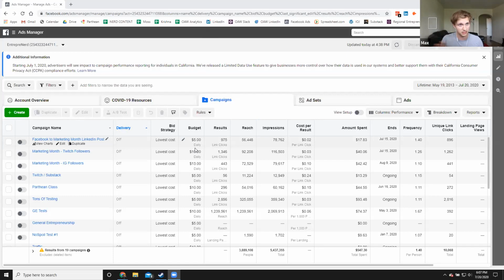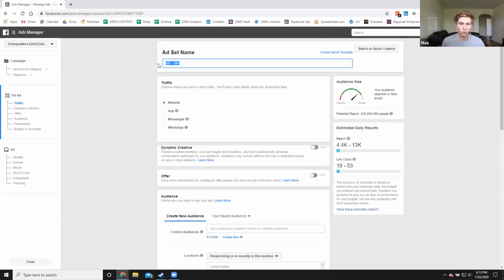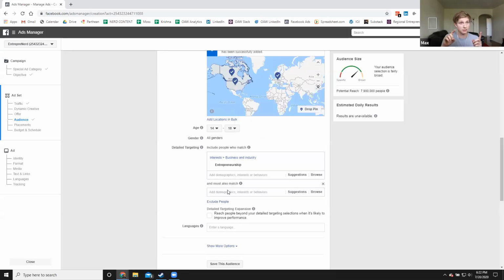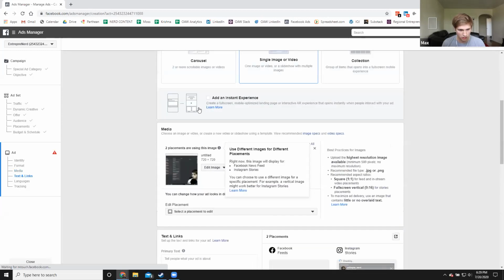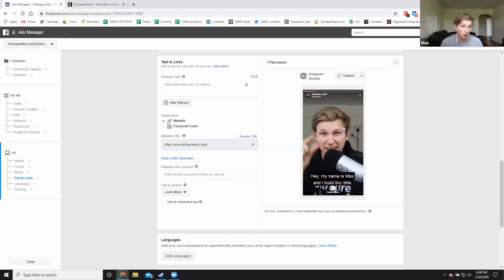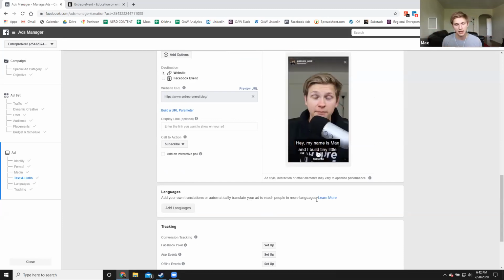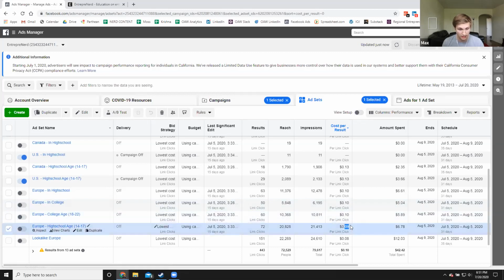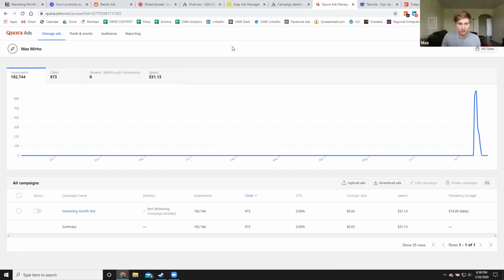Finding Customers with Facebook and Instagram Ads with Max Mirho at the REC Innovation Lab 7/20/20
Facebook and Instagram ads are one the cheapest and easiest options to push traffic to what you're selling. Max will be teaching how to implement test campaigns, how to create converting ad creatives, and how to A/B test different audiences!